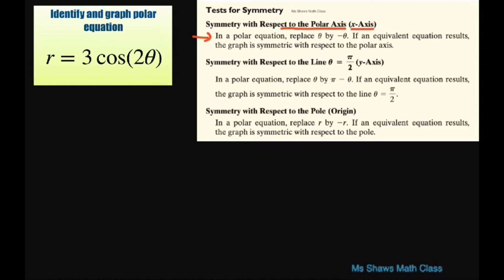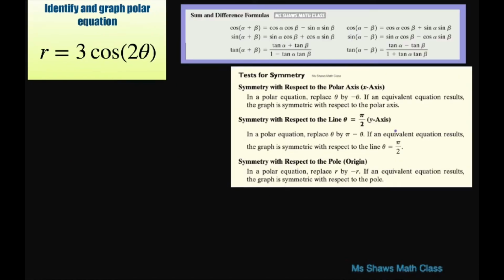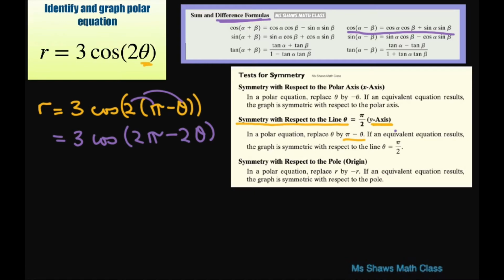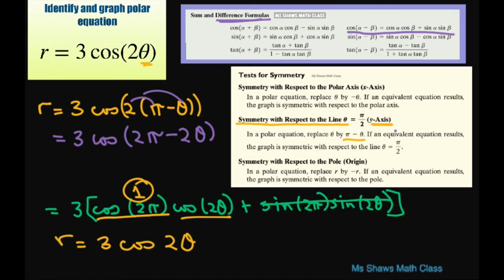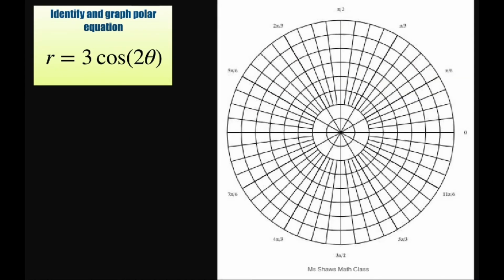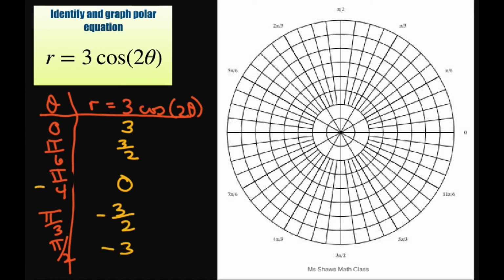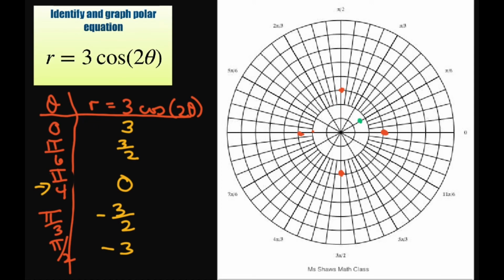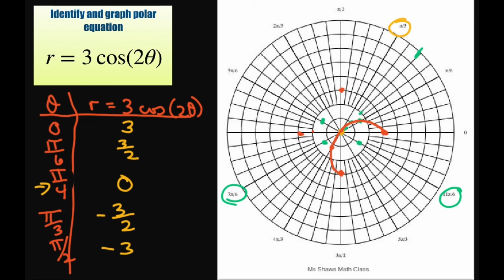Identify and graph polar equation r = 3 cos (2 theta). Rose with four petals. Test for Symmetry